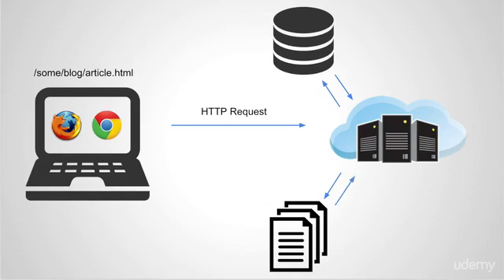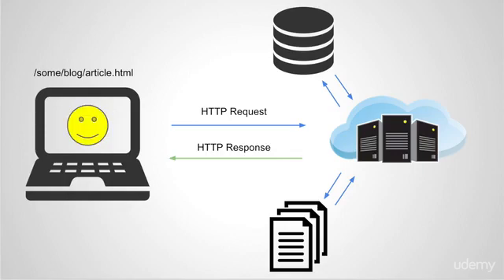Test automation of REST services : Old web architecture MVC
Test automation of REST services
Course learns how to test REST-services and automate this process with help of Java and awesome library REST-assured